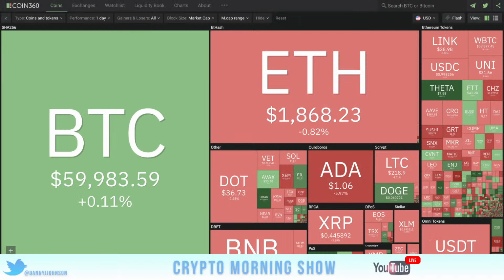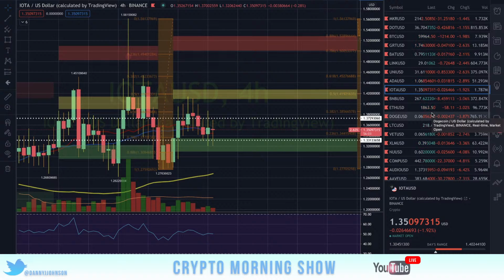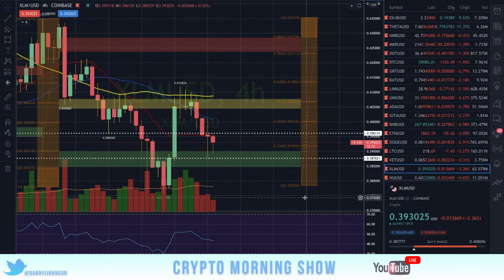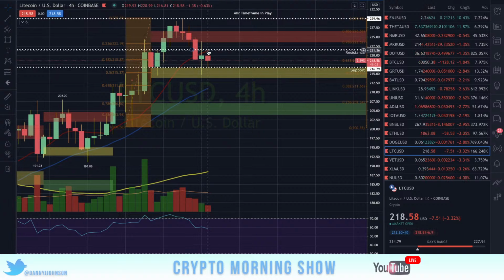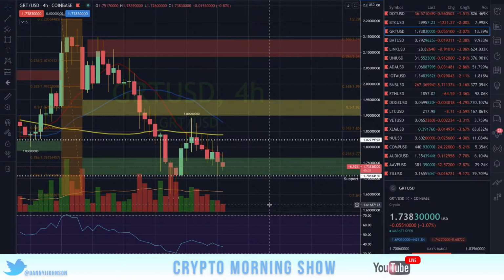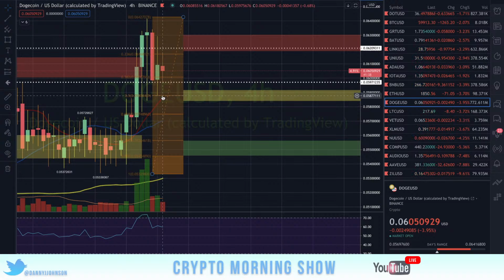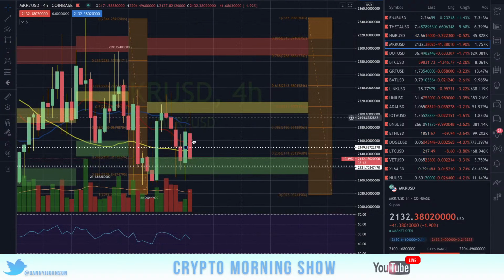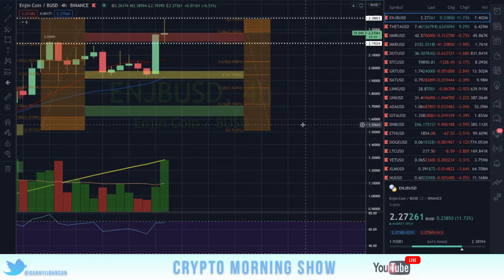Bitcoin recoils and is 100K in sight? ETH scouting new All-Time High, ENJ hits new All-Time High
Bitcoin recoils and is 100K in sight? 60K support, lets go!
Which ALTs are ripping, which are dipping? We'll let you know on today's live stream
✅  ₿itCoin price action and new trade targets,
✅   News

TimeCodes

00:00 | Intro
00:40 | BTC chart ⬆️
02:08 | DOT chart ⬇️
02:44 | BNB chart ⬇️
03:32 | IOTA chart ⬇️
04:10 | ADA chart ⬇️
05:04 | LINK chart ⬇️
06:00 | ETH chart ⬇️  ETH Gas Fee - 117 ($4.61) Gwei ⬇️
07:34 | XLM chart ⬇️
08:25 | NU chart ⬇️
09:20 | NMR chart ⬆️
10:39 | LTC chart ⬇️
12:08 | COMP chart ⬇️
13:04 | BAT chart ⬇️
13:57 | GRT chart ⬇️
15:14 | VET chart ⬆️
16:34 | ZIL chart  ⬆️  ATH
17:50 | DOGE ⬆️
18:40 | Defi Tokens
18:45 | UNI  ⬇️
19:30 | AAVE ⬆️
21:10 | MKR ⬇️
22:00 | NFTs
22:25 | AUDIO  ⬇️
23:20 | THETA ⬇️
24:05 | ENJ  ⬆️  ATH
24:03 | BTC Dominance 62.76 percent 1,125B MC ⬆️
25:00 | Total Market Cap 1, 855B ⬆️

Use the Promotion code: CRYPTOGIVEAWAY21 by March 2, 2021 and they are giving away free crypto* when you fund your account. *see TastyWorks promotion details here